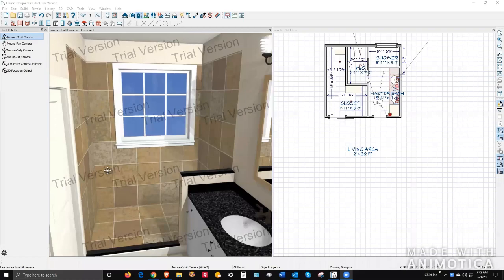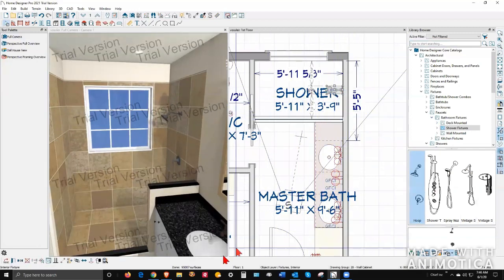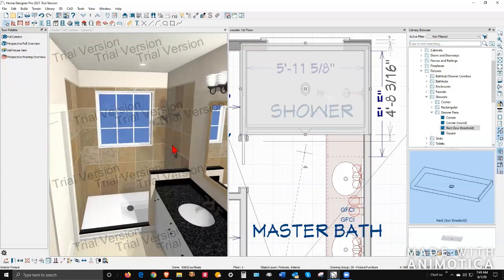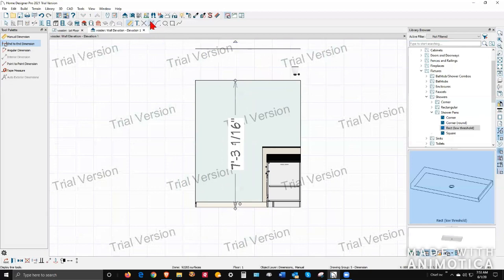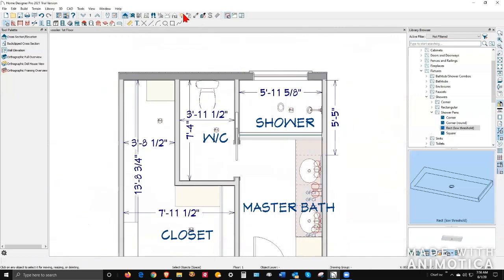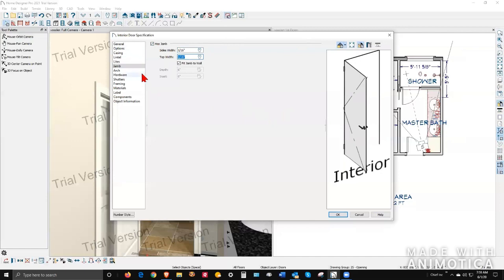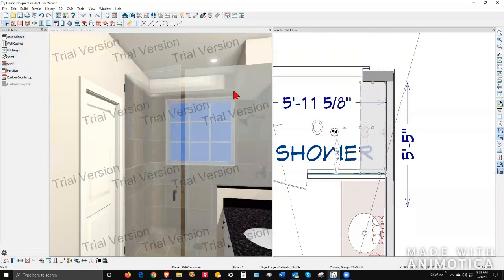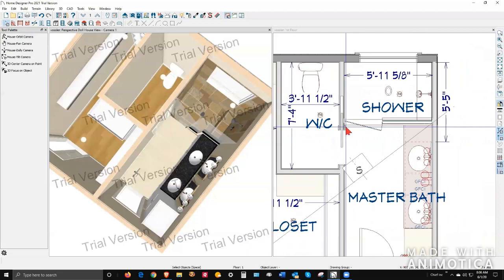Detailing a shower in HD Pro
Addressing questions at Home Talk